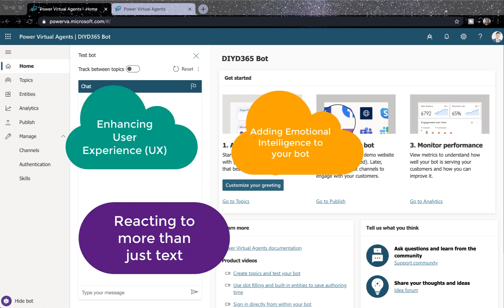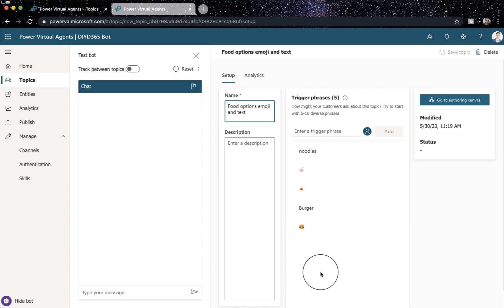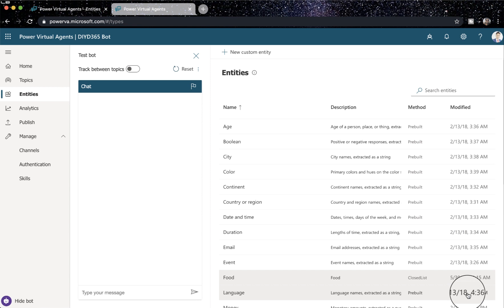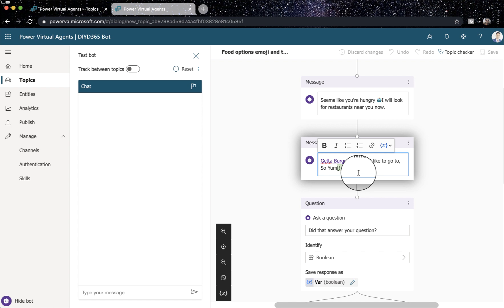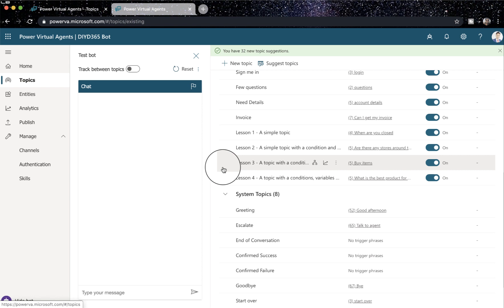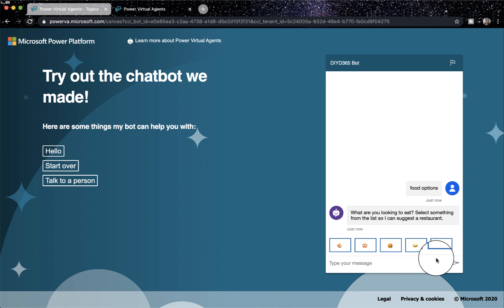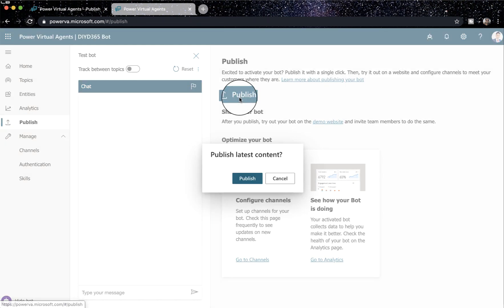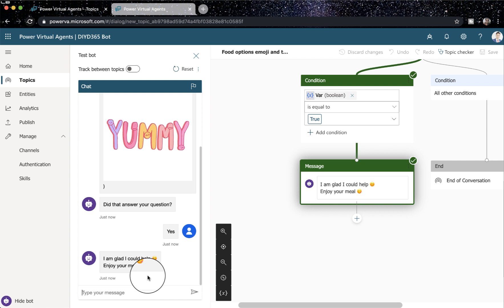Why use emojis in Power Virtual Agents?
Hello Everyone

Hope everyone is keeping safe!

In this blog we are going to talk about emojis in Power Virtual Agents. We will also touch upon GIFs and images but mostly Emojis. First of all, if you were not aware that you can use emojis in PVA, I am telling you can and that too thecodeway. Watch the video to see it working.

If your question is why am I talking about something which is available Out of the box and is a no brainer; my answer would be:

I have not seen emojis being used yet in PVAs (Silly side of me)
Main reason: User Experience (UX) is the reason I am writing this blog.
Add some emotional intelligence to your PVA
It saves your canvas in your PVA.
Emojis are used by more than 3 billion people (and growing) which makes it the most spoken language in the world. One picture is worth ten thousand words.

For good UX your bot needs to react to different types of messages not just text.Knowing that PVA is still new in the market and is being continuously updated, there might be some emojis which you can’t use (No, I haven’t tested all 20,000 of them 😀)

Using emojis can be a great way of defining your chatbots personality and it can make the conversation casual increasing the engagement rate.

In terms of using a GIF or Image as your PVAs response, use the following and it will be shown to the user. Yes, I am also waiting for the adoptive cards thenocodeway.

![](public URL of your GIF or Image)

Let’s watch the video, if this interests you. Following is covered in the video:

Creating topics with Emojis
Creating entities with Emojis
Sending response with Emojis
Sending response with GIF and Image